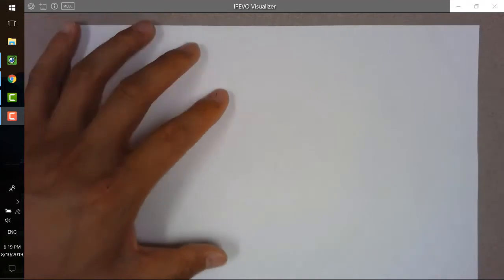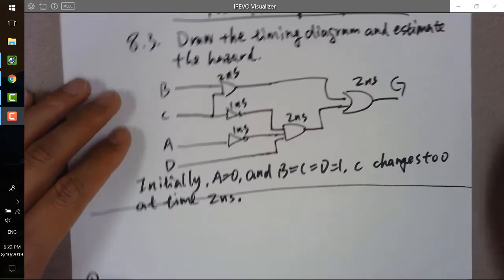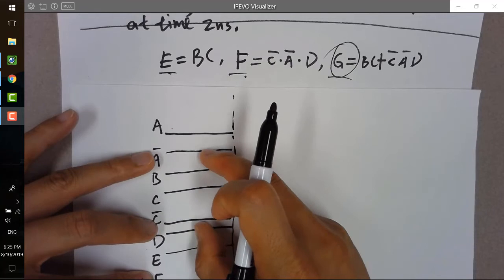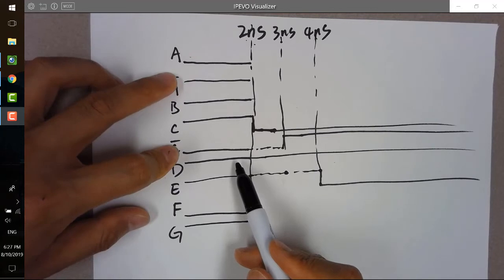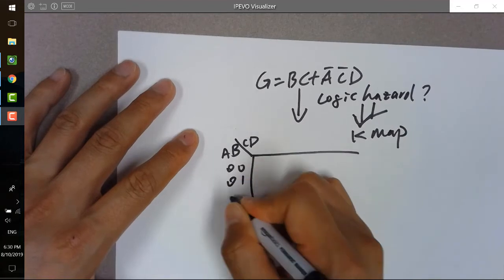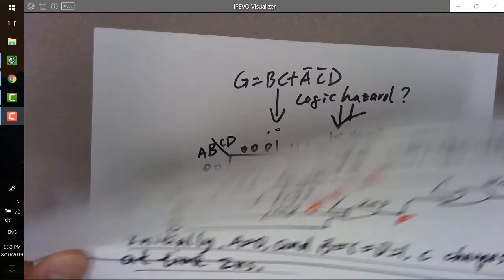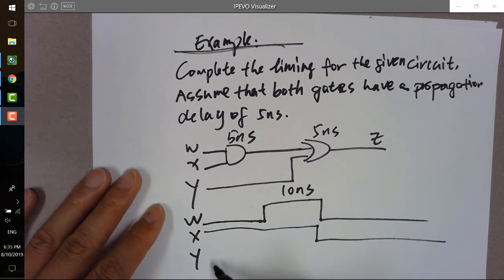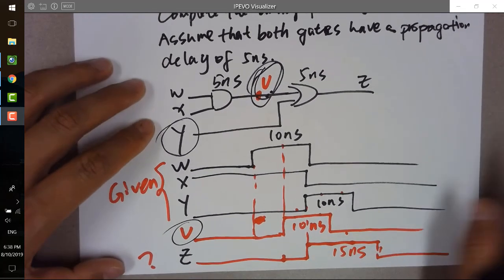Lecture 19 - The Timing Diagram (M4_v5)